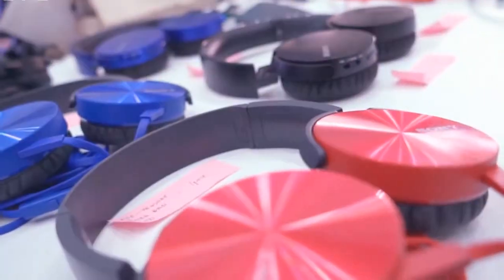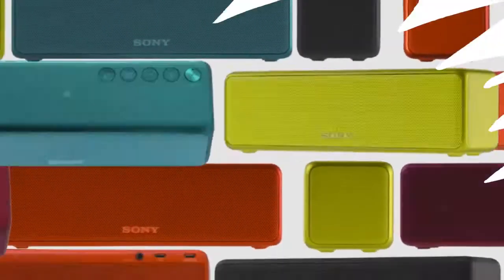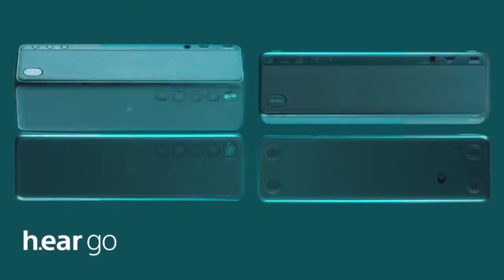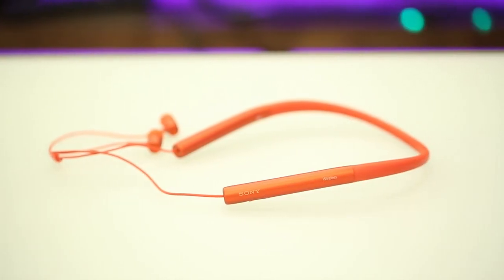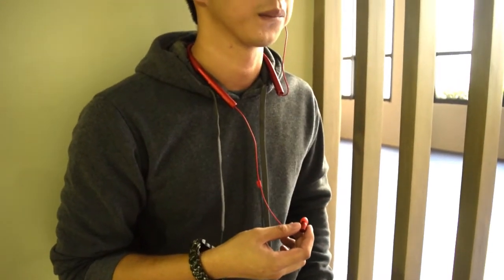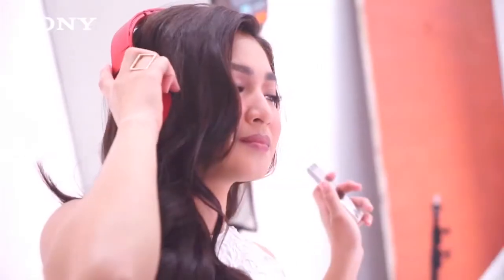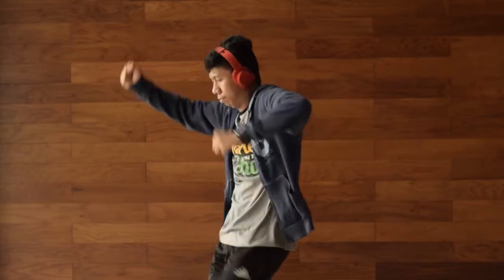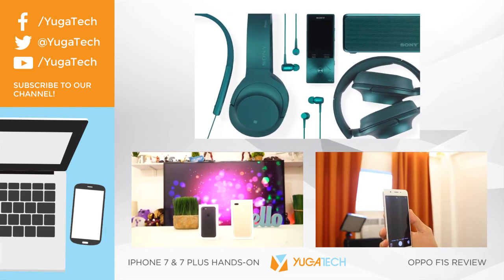Sony H.ear Series Review